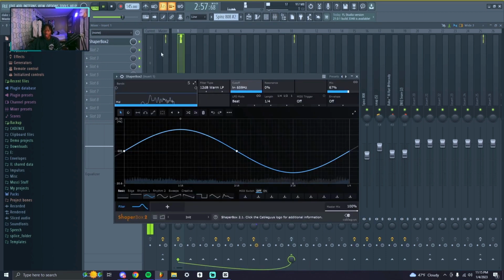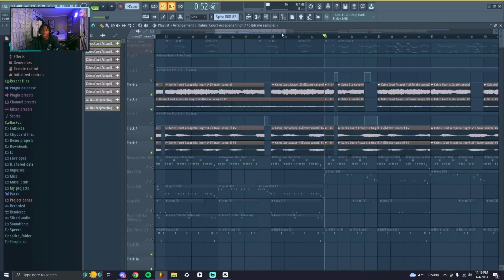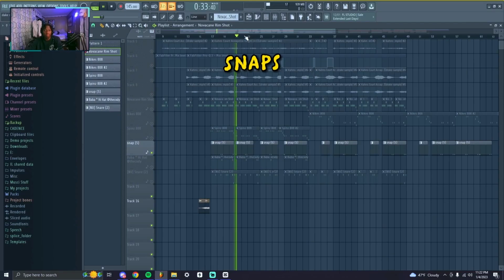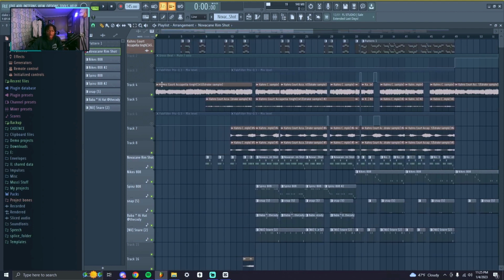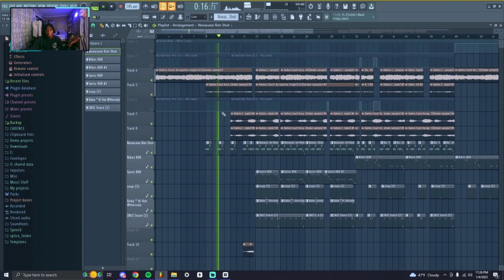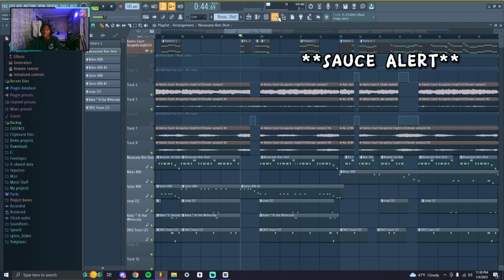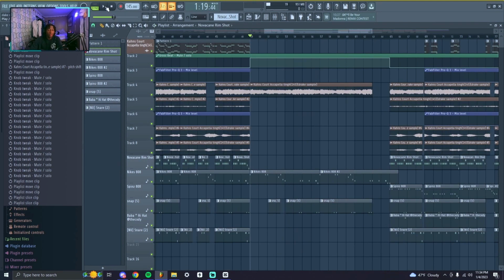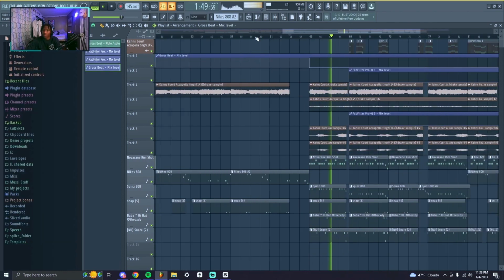No Way I Made THIS *AFROBEAT* from a Drake "Honestly Nevermind" Sample - Beat Breakdown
Today i did this - No Way I Made THIS *AFROBEAT* from a Drake "Honestly Nevermind" Sample - Beat Breakdown -

W beat ngl
asdajkkwd